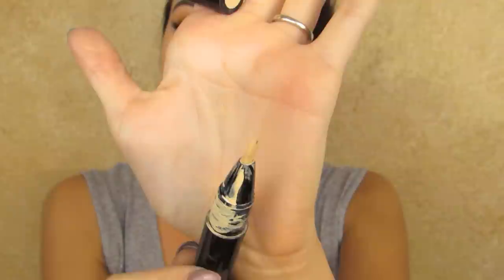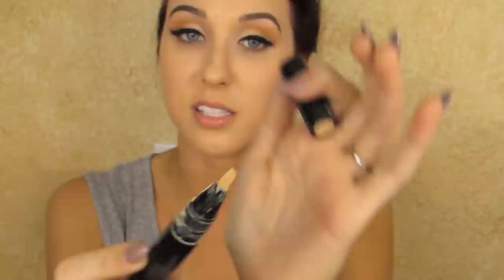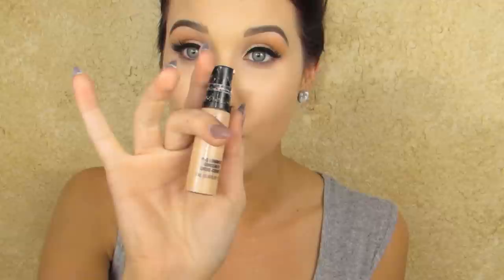How To Cream Highlight & Contour | Jaclyn Hill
Boobi Brown Foundation Stick
Bare Minerals Stroke Of Light
Mac Prep+Prime Highlighter

My neck & chest are much tanner than my face because I had just applied self tanner!
It was developing fast!

xoxo